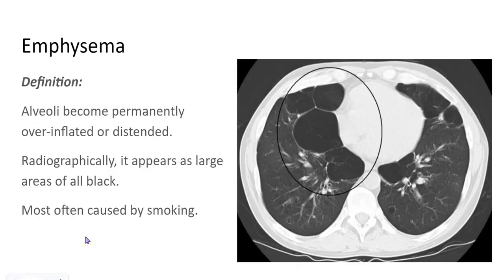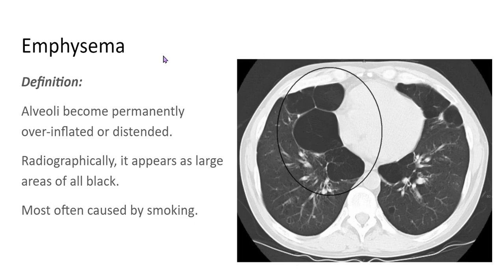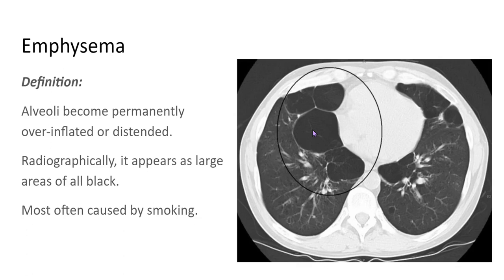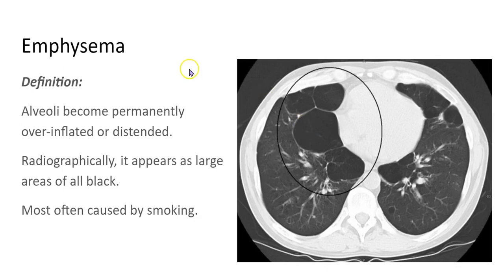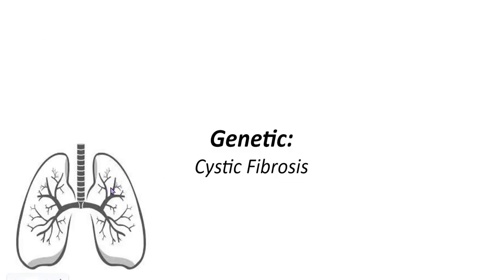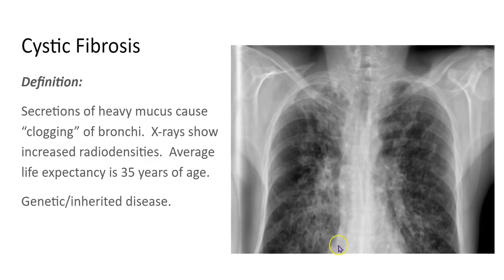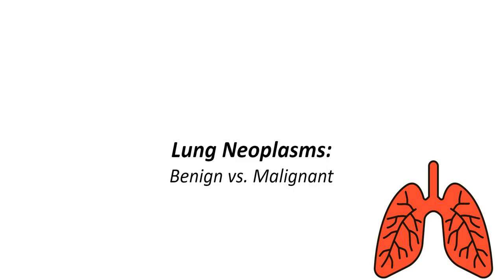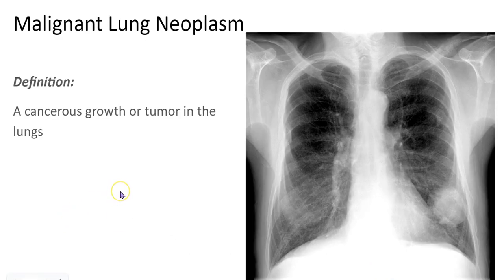Respiratory Pathology Part 3 of 4